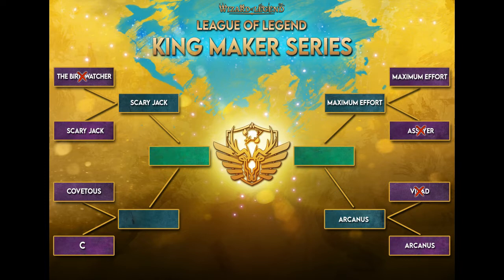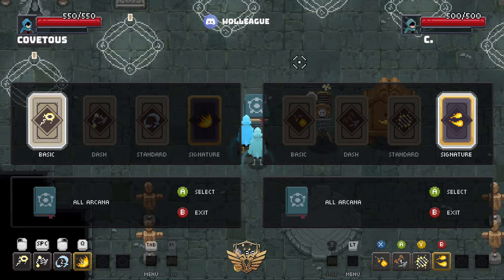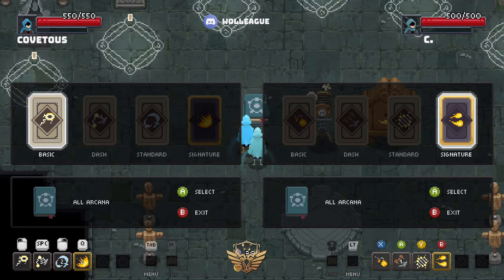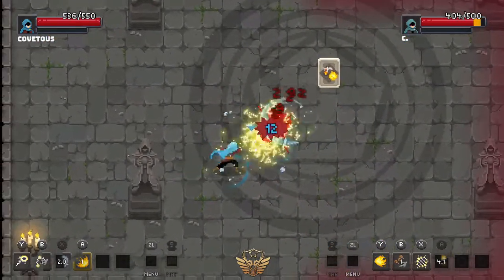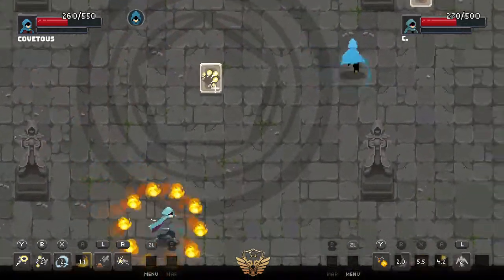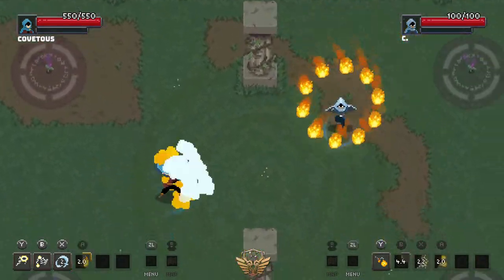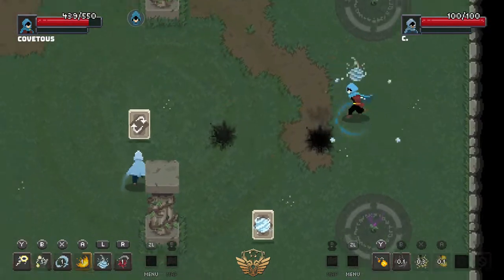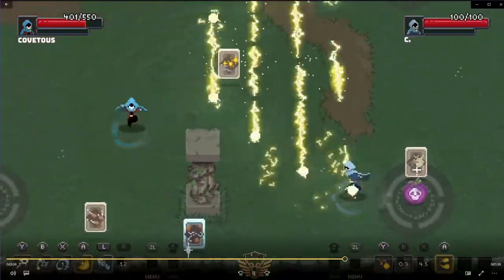Covetous Vs. C / KingMaker Preliminary Matchup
An interesting matchup in Covetous' aggressive play style and C's super technical builds.

Chapters:

0:00 Introduction
1:16 Prematch lobby
4:06 Match 1 Start
6:16 Prematch Lobby 2
6:37 Match 2 Start

We are the only PvP community for Wizard of Legend. We host tournaments Ranked and unranked matches. The King Maker Series is our first live tournament and we are very proud of it.

Anyone interested in joining the league, playing in future events or matches or just to hang out and discover a new game please find the link to our

We are also always on the lookout for creative talent and collaborators.